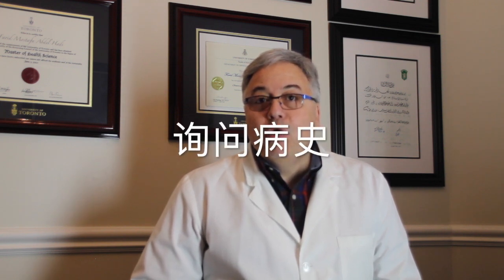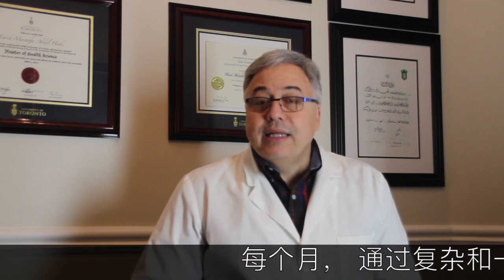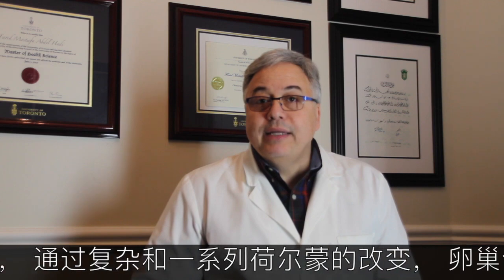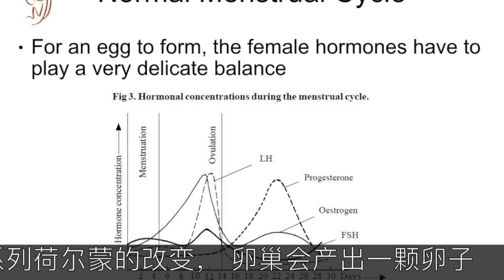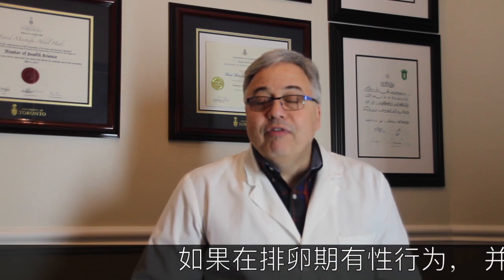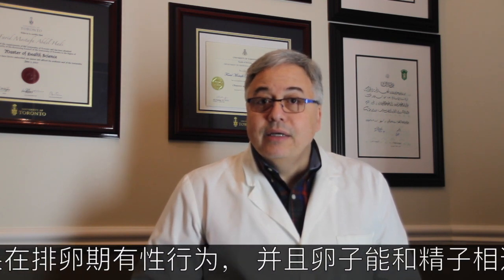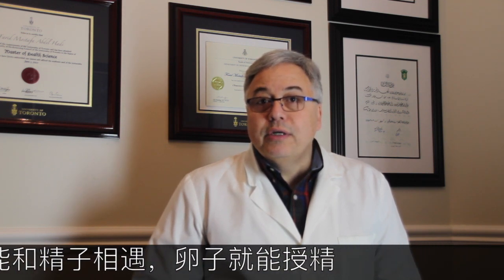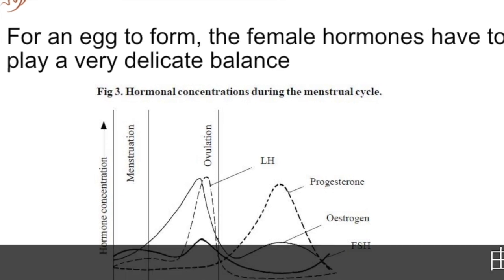中文 IVF Female Investigations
This video is about IVF Female Investigations EC at IVF Canada.